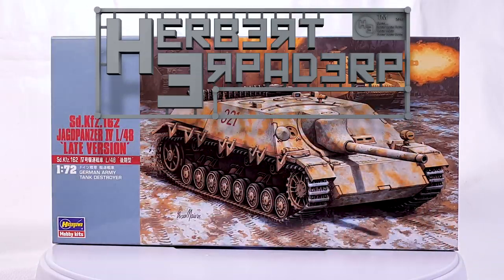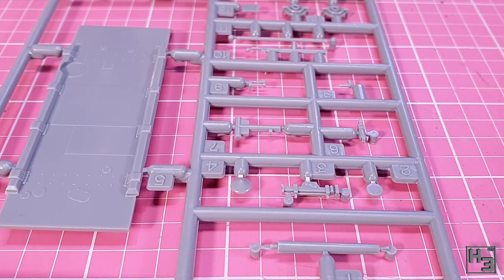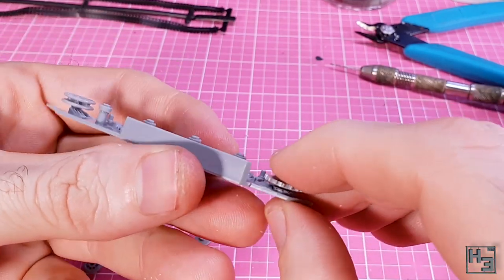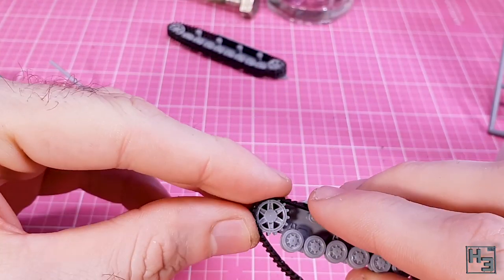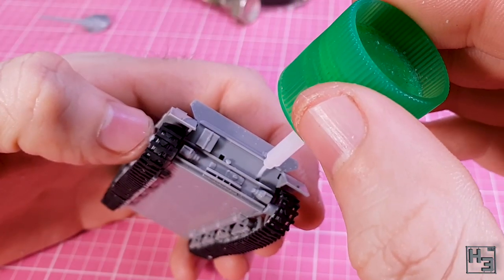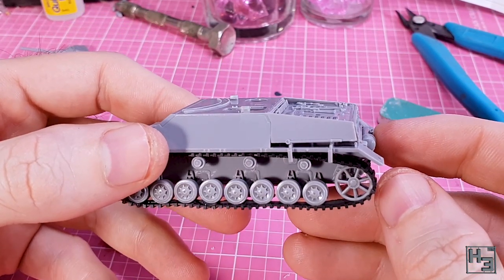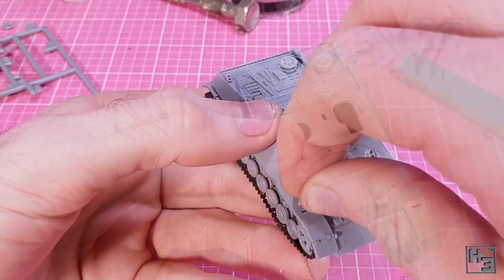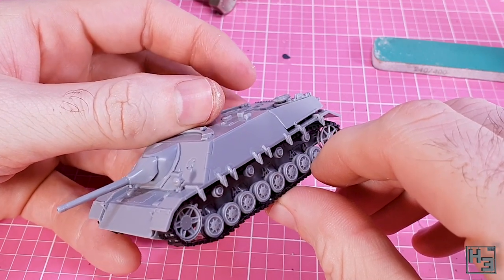Jagdpanzer IV by Hasegawa [1:72]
It's a panzer that's flat... kind of... My first Hasegawa kit! It like it... Well not so much the rubber band tracks, but over all it's not a bad kit. It had its fiddly moments, but that's not a bad thing.

If you're looking for a 1:72 scale Jagdpanzer IV tank destroyer this could be a good option for you. It's not an expensive kit either!

If you want to send me stuff my postal address is:
Herbert Erpaderp
Australia